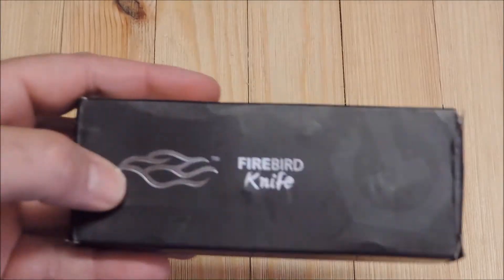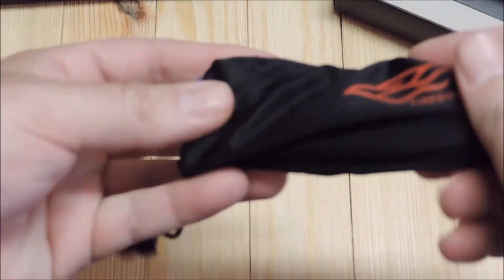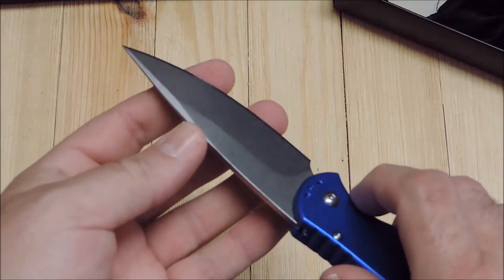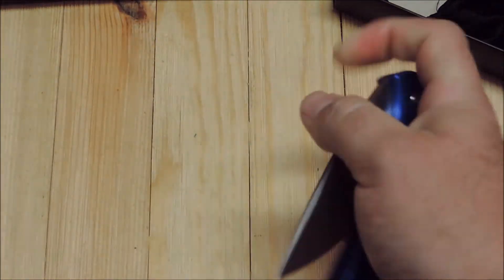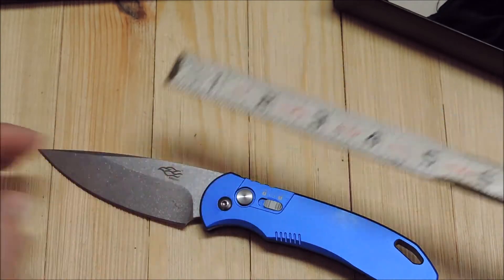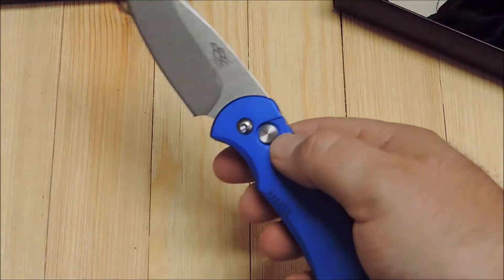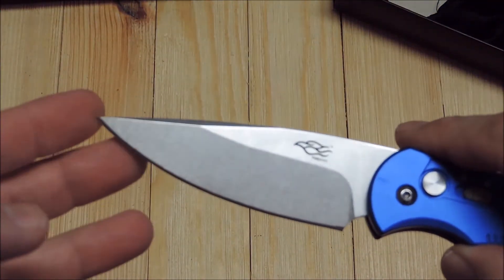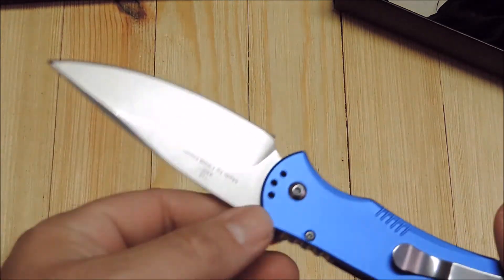GANZO Firebird 7582AL-BL Budget Automatic Knife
A